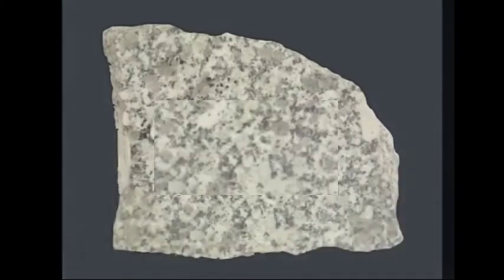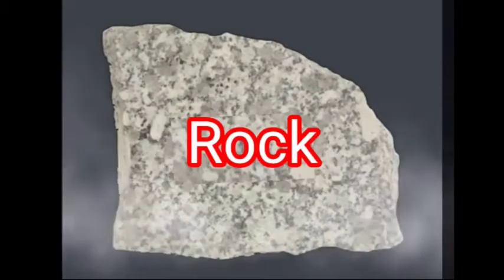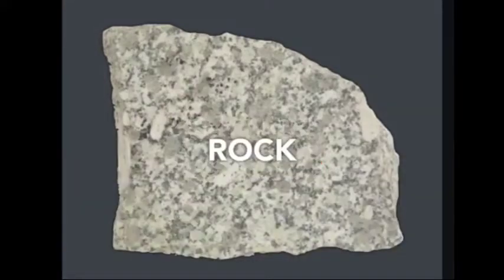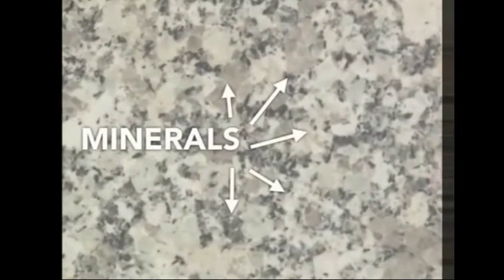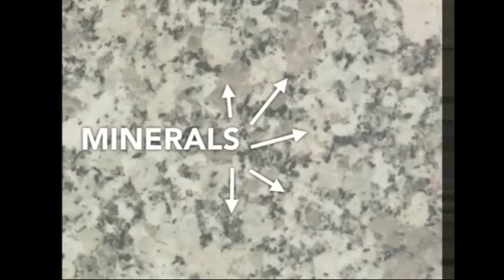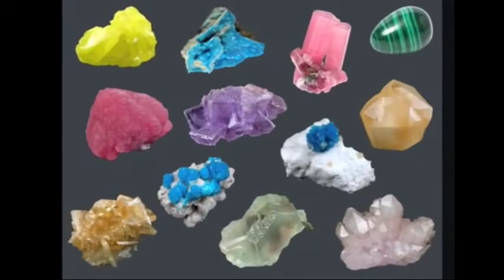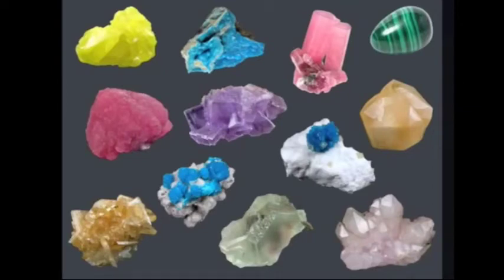Rock-forming Minerals Video Clip Part 1 RadVideo#3-Teachertube dotph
Rock-forming minerals are identified by their physical and chemical properties.